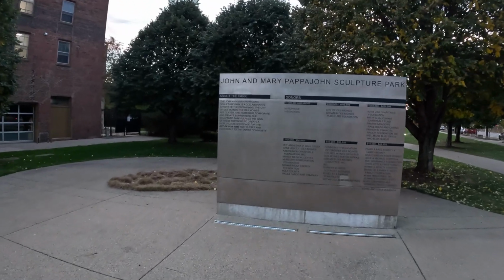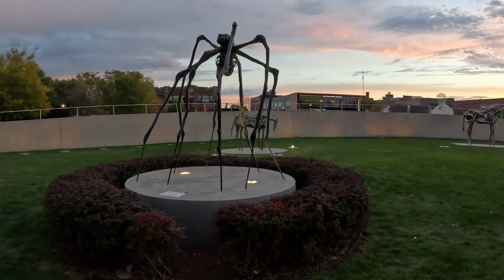Day 114: IA Des Moines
We have caught back up (mostly) from our half day and are now operating back on a normal day's schedule. We begin our day in Calhoun county on the shore of Lake Mervin before making our way through The Ledges State Park to experience beautiful fall colors at their finest in one of the most unique state parks in Iowa. We make our way into Des Moines ahead of sunset to take a tour of the John and Mary Pappajohn Sculpture Park before wrapping things up with our tour of the grounds around the state capitol building.

(Operating two days ahead of the originally planned schedule)